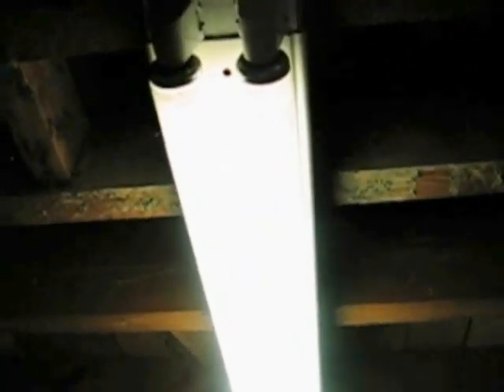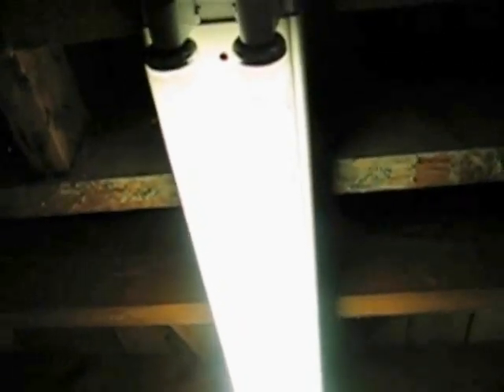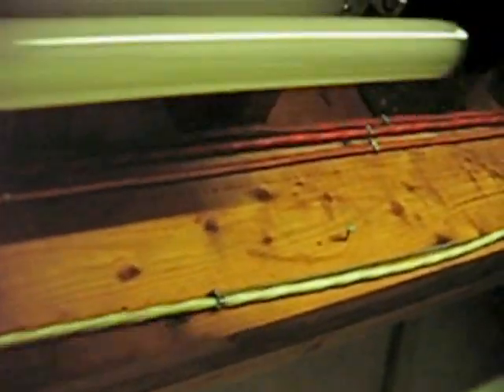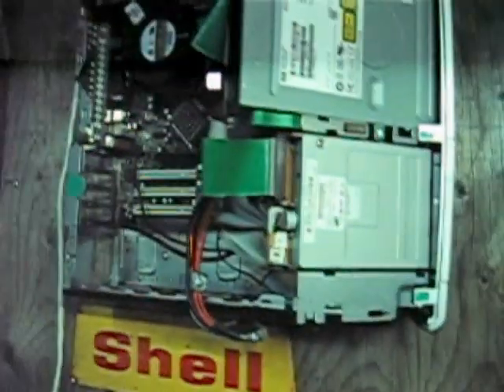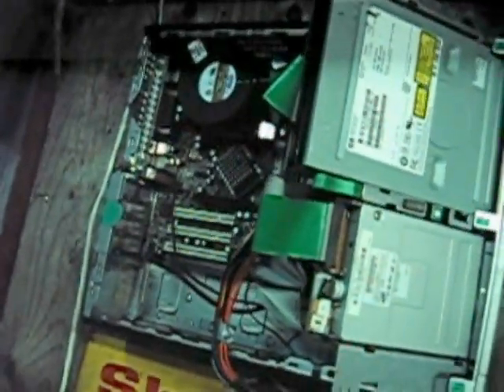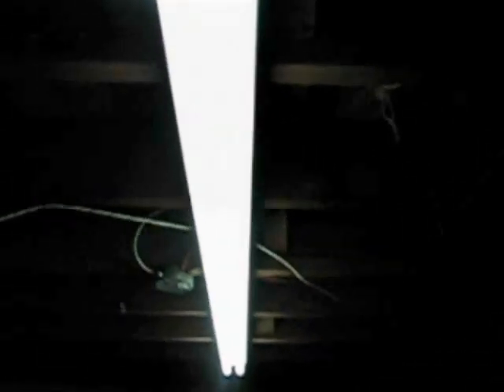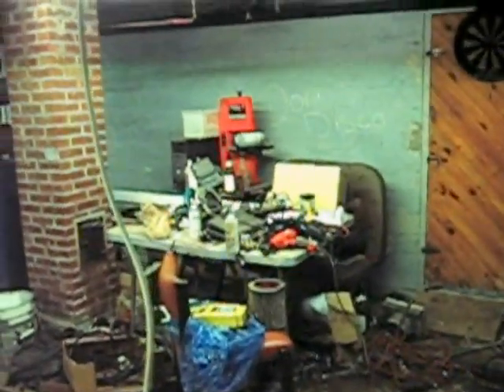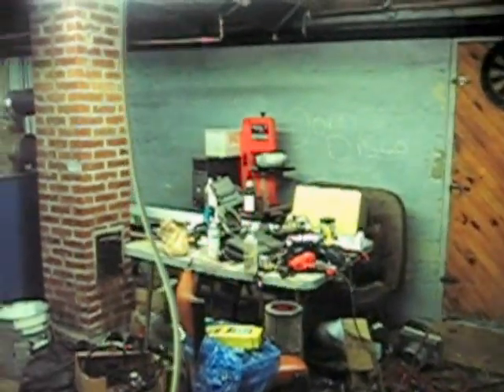my basement lighting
just a video i did on the florescent lighting in my basement i have a combo of 2 bulb 4 foot and 8 foot t12 bulbs plus one new t8 fixture and bulb  the 8 footers have a one pin connector on each end and the 4 foots have a too pin connector as well as the 4 foot t8
this video is for non north America viewers  sorry fore the shaking and bad video the camera i used is in bad shape the basement was actually lit up like day time but the camera made it dark  and don't mess with this stuff if you are not 100% shore what you are doing even 120 volts AC  is more than sufficient to kill you and even the high voltage side of the ballast will land you on your ass pretty fast